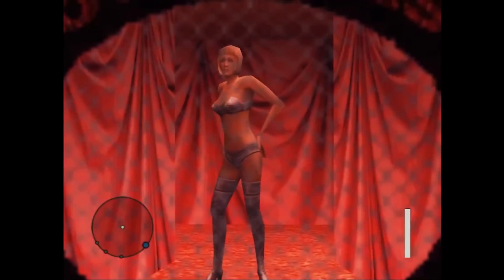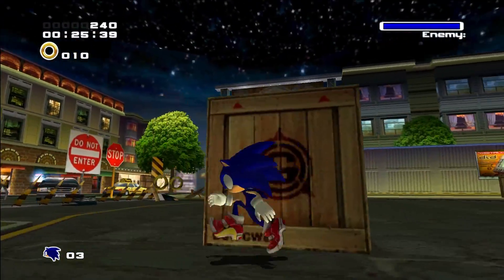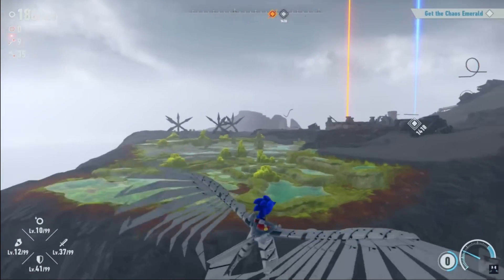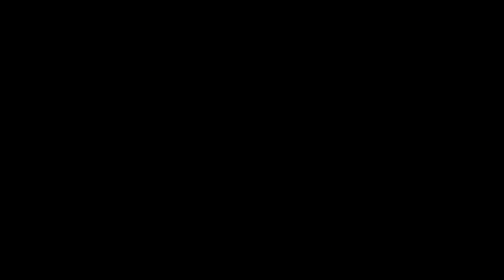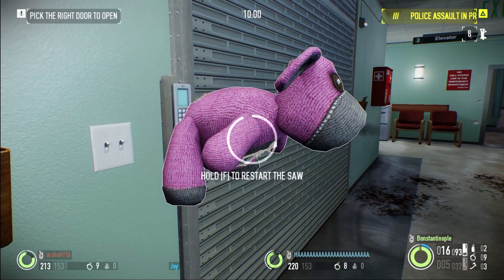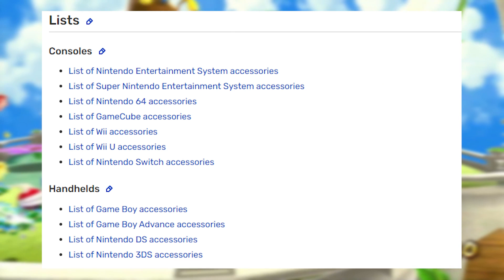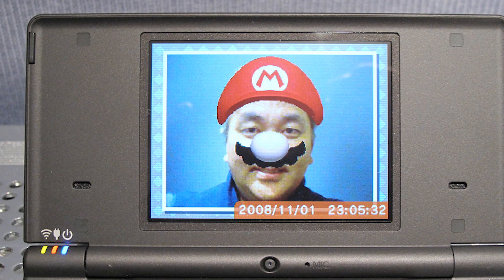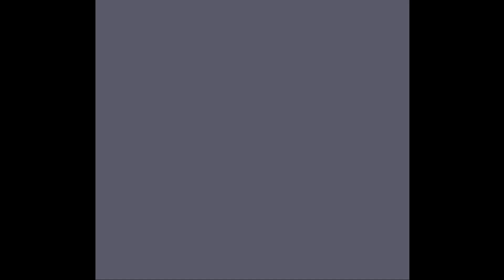Unexplainable Easter eggs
I hope you all enjoyed today's video! I apologize for the lack of uploads recently. Last week on August 21st it was my birthday so I took the weekend off, but now I'm back to delivering content. I wanted to do something as little different than all the MK Character Files, and figured this was a pretty good video. This was actually a video I made years ago, but I rewrote the script and made it better.
As always thank you for your support and for joining me on my journey.